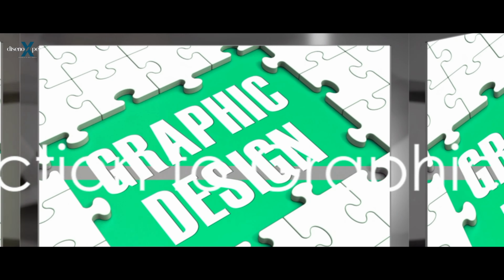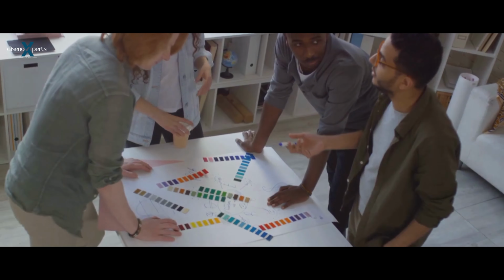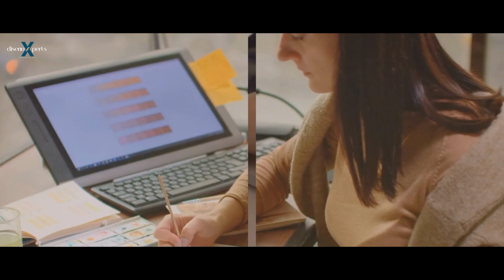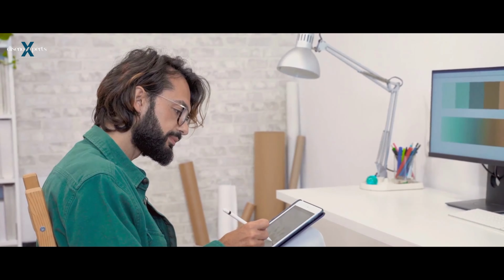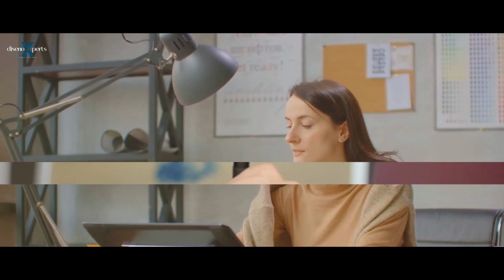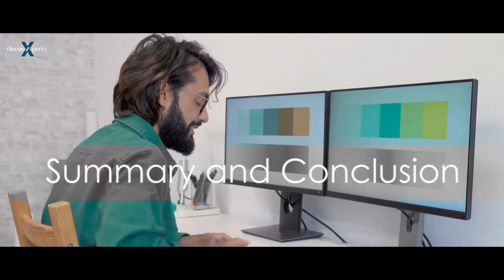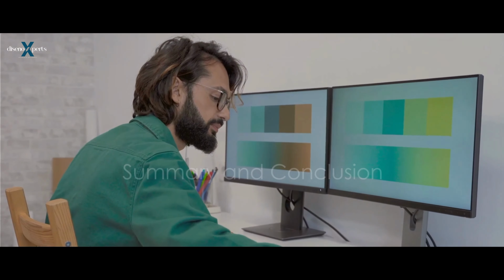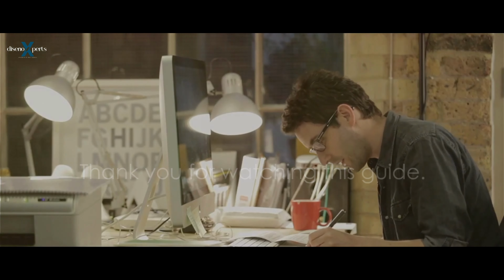How to Start Graphic Design journey in 2024 | Step By Step Guide | disenoXperts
In this video, we are going to guide beginners on how to kickstart their graphic design journey in 2024. Whether you are just starting out or wanting to refresh your skills, we've got you covered.

Join us as we dive into the essential tools, courses, and tips that will set you on the right path in the world of graphic design. We'll explore the latest software and equipment that every designer should have in their arsenal, and show you how to use them effectively to create stunning designs.

Looking for the best courses to develop your skills? We'll share our top recommendations for graphic design courses that are relevant and up-to-date for 2024. From online platforms to specialized schools, there's something for everyone.

But it's not just about the tools and courses. We'll also provide valuable tips and insights from experienced graphic designers who have made a mark in the industry. Whether it's finding your unique style, overcoming creative blocks, or building a strong portfolio, we've got expert advice to help you navigate your journey.

So if you're ready to take your graphic design skills to the next level in 2024, this video is a must-watch! Let's make 2024 the year you unleash your creative potential in graphic design!

OUTLINE:

00:00:00 Introduction to Graphic Design
00:00:21 Understanding the Significance of Graphic Design
00:00:41 Gear Up with the Right Tools and Software
00:01:00 Learning Graphic Design Online
00:01:20 Hands-On Practice for Skill Development
00:01:37 Understanding Design Principles
00:01:53 Seeking Inspiration and Staying Updated
00:02:15 Building a Strong Portfolio
00:02:28 Engaging with the Design Community
00:02:41 Exploring Job Opportunities
00:02:56 Summary and Conclusion

►Product License
All designs or design styles published on this channel are not permitted for sale or publication on the web site.

More precisely this channel shows tutorials on how to create designs or templates for those of you who want to learn techniques in Illustrator / photoshop.